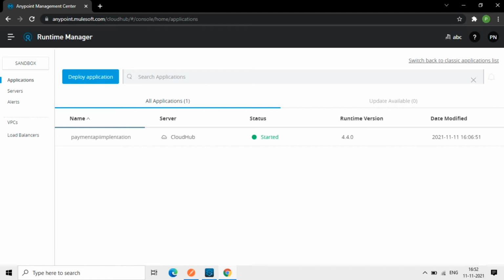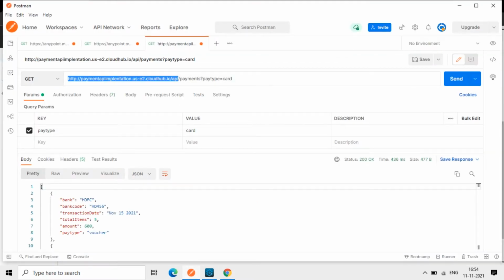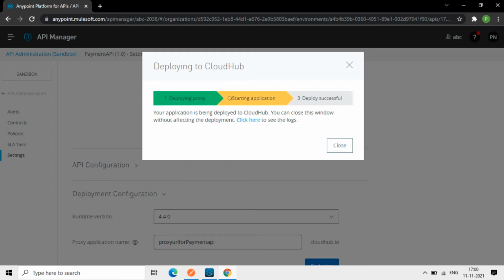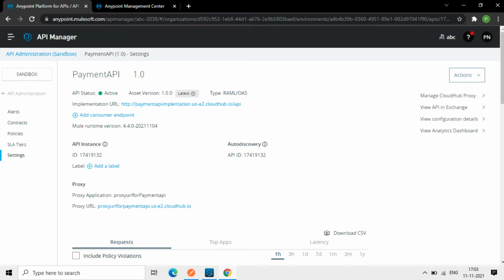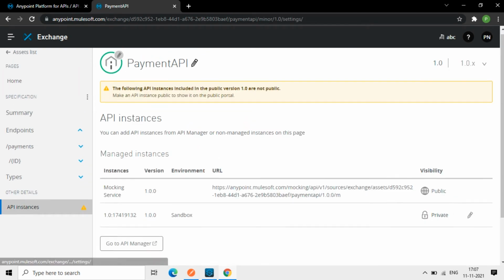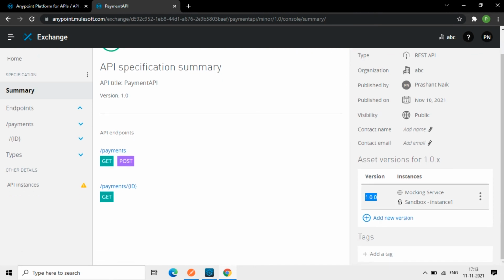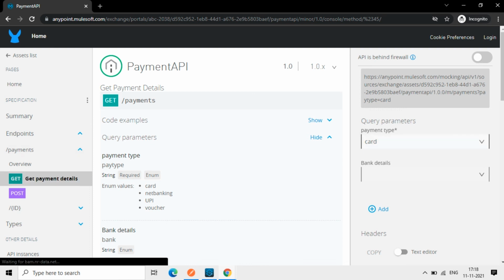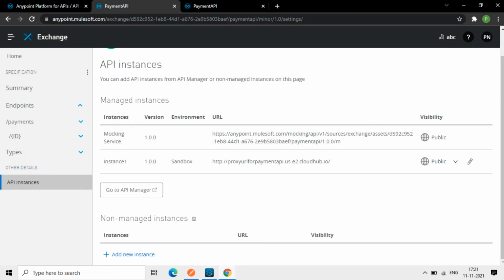Create proxy endpoint in Mulesoft Anypoint Platform